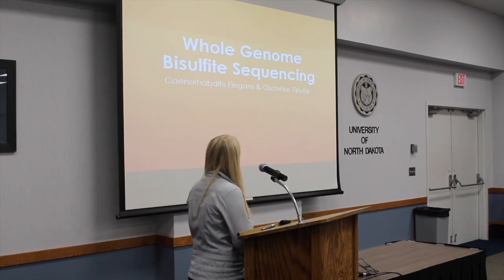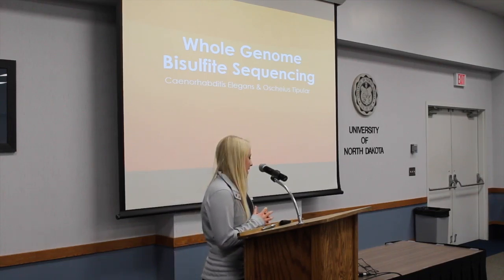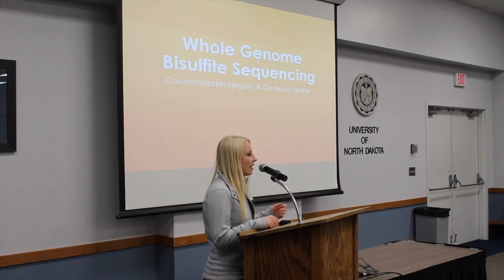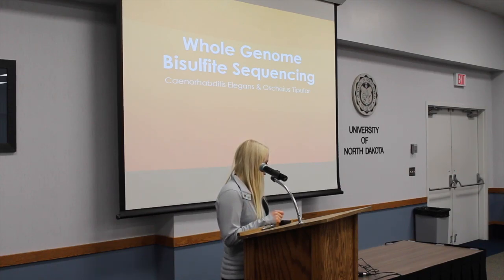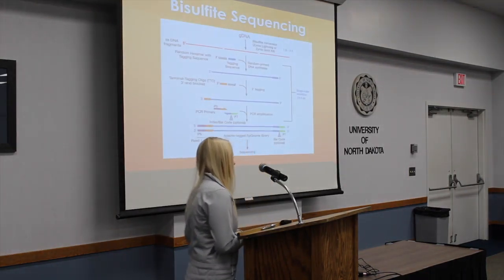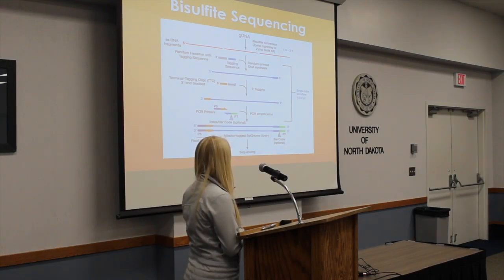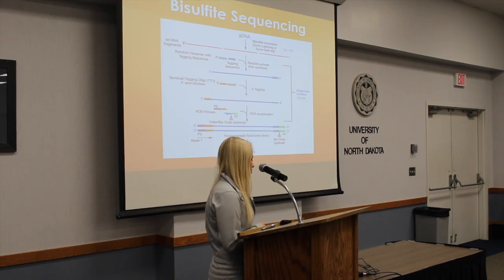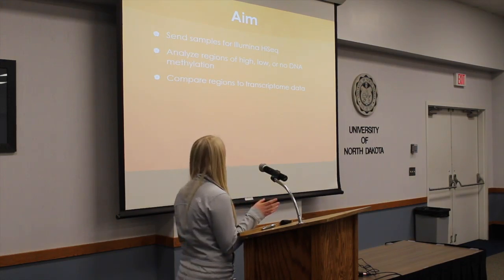Jessica Fairley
Whole Genome Bisulfite Sequencing of Caenorhabditis Elegans & Oscheius Tipular